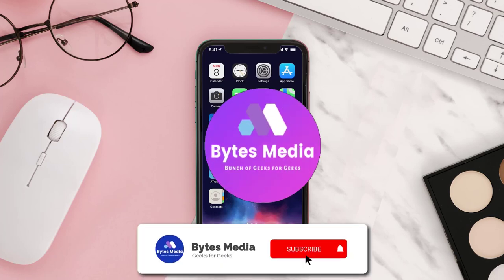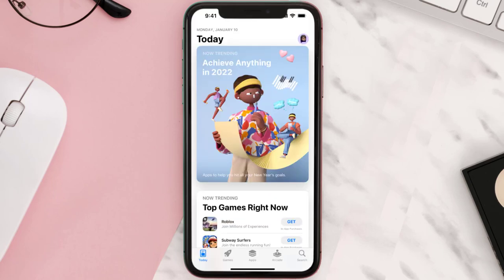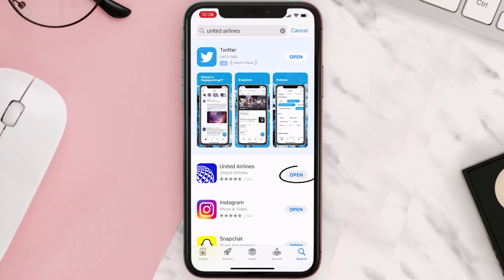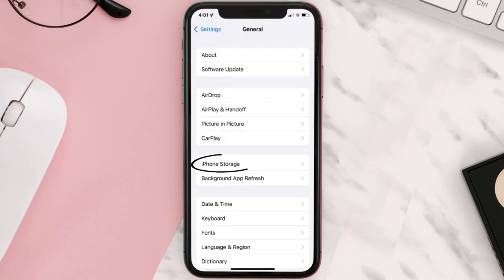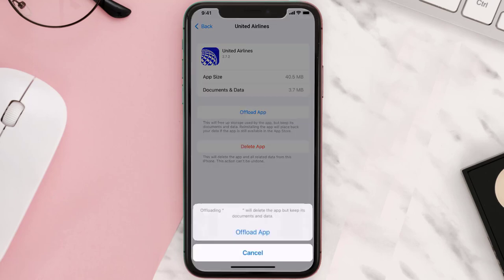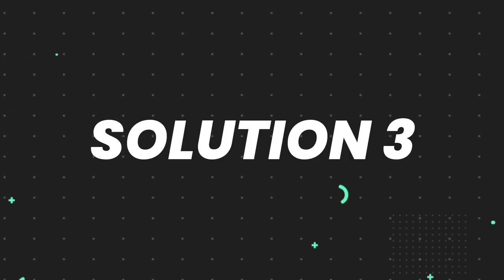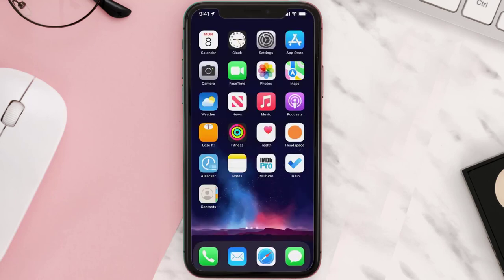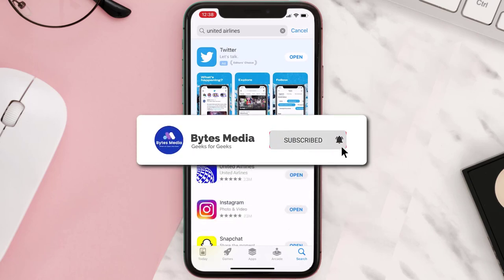United Airlines App Not Working: How to Fix United Airlines App Not Working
In this video, I'll show you How to Fix United Airlines App Not Working. This is the easiest and fastest way to Fix United Airlines App Not Working. Make sure you watch until the end of this video to find out How to Fix United Airlines App Not Working on Android and iPhone. These methods work on Android as well as iOS 11, iOS 12, iOS 13 and iOS 15. Hope you enjoy!

Video Parts:
00:00 Intro: How to Fix United Airlines App Not Working
00:07 1.Solution: Update United Airlines App
00:26 2.Solution: Clear United Airlines App cache files
00:55 3.Solution: Delete and Reinstall United Airlines App
01:17 Outro: Ending

Topics Covered:
Bytes Media
how to
how to fix
united app not working
united app not working on iphone
united app not working on ipad
united app not scanning passport
united airlines website down today
united airlines app we're sorry something went wrong
united airlines customer service
united airlines app won't download
united airlines
scan passport united app not working
why is my united app not working
atlanta united app not working
ios
app
android